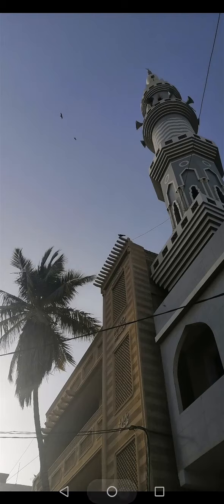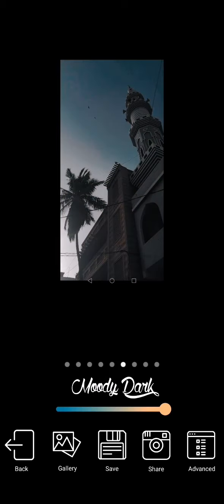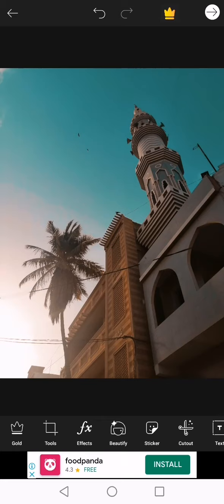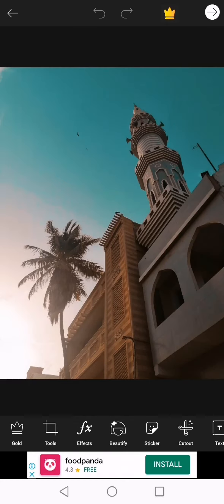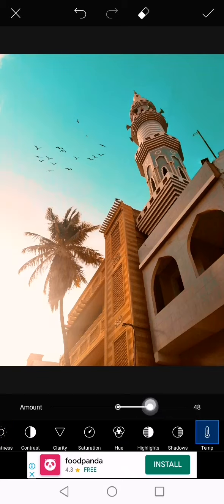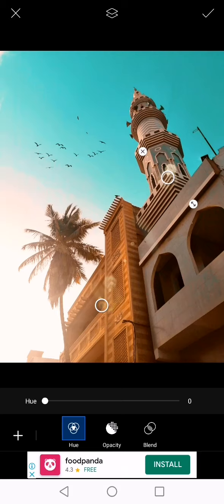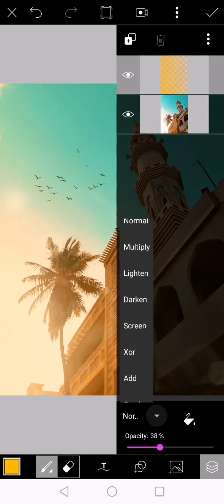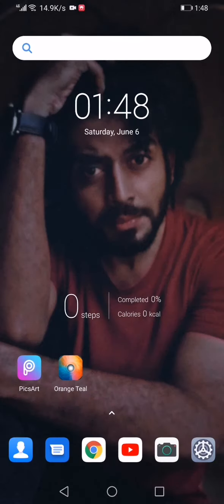Tutorial for mobile photography editing Removing objects & manipulations| I M P R E S S I O N BY SK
Tutorial for mobile photography editing |Removing objects and manipulations|  I M P R E S S I O N   B Y  S K